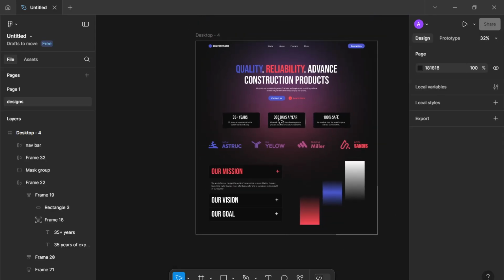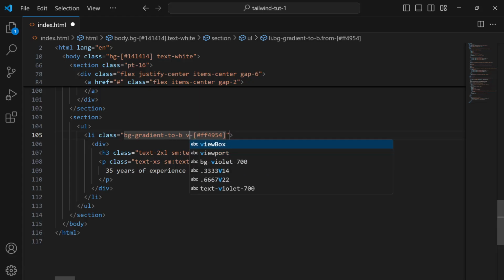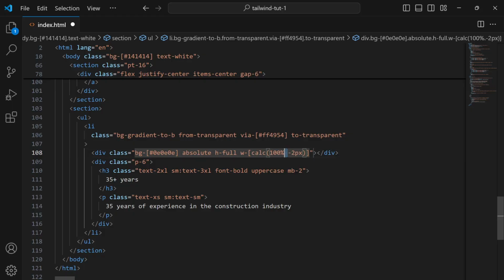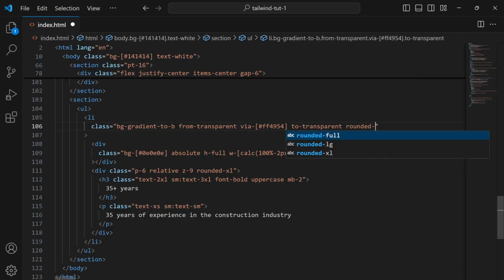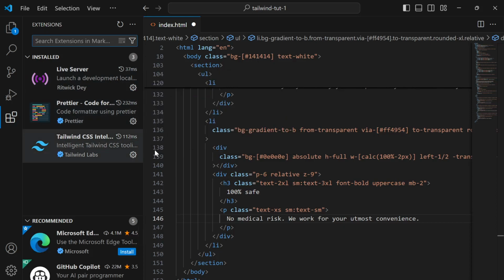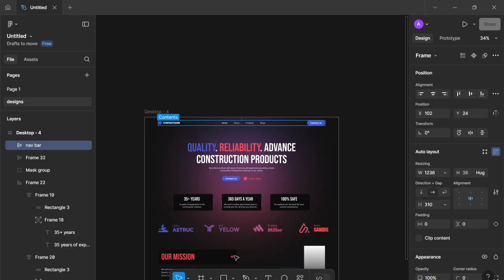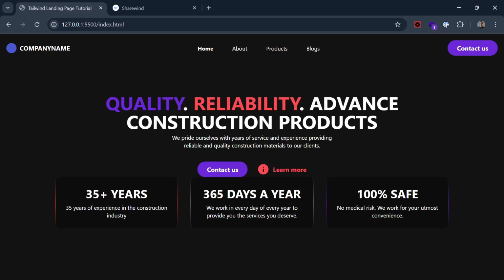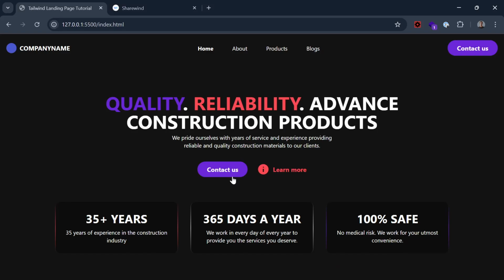Learn Frontend Development And Tailwind CSS By Building a Landing Page - Part 3 - Gradient Borders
This 3rd part is where we get more technical with Tailwind and talk more about borders and gradients and CSS functions.

This series will give you basic frontend knowledge to set you up for success.